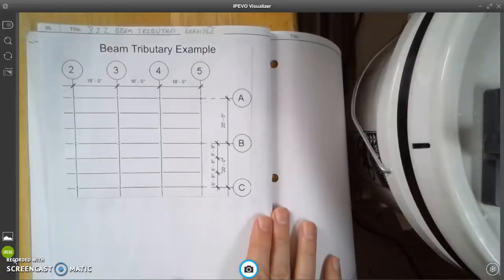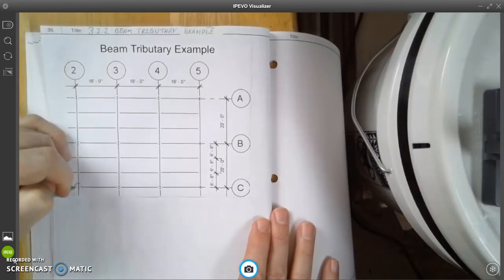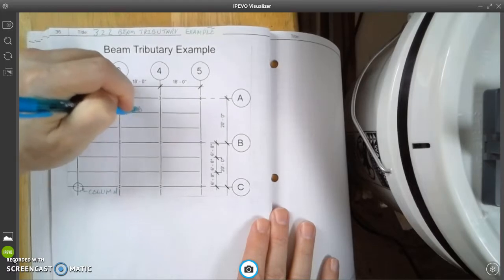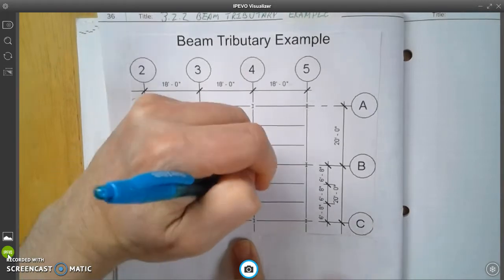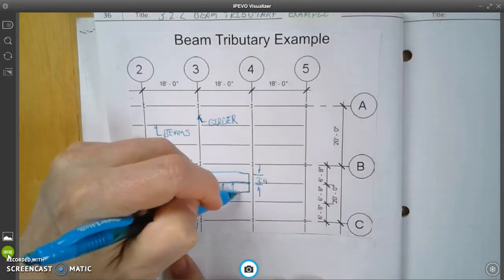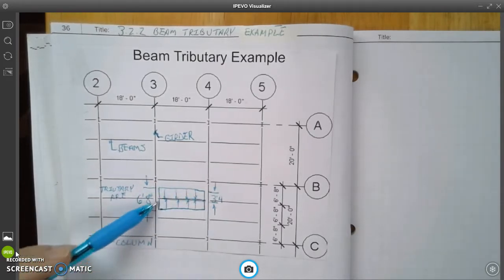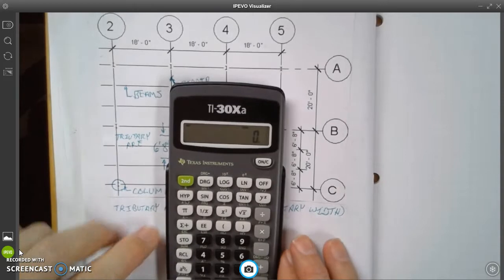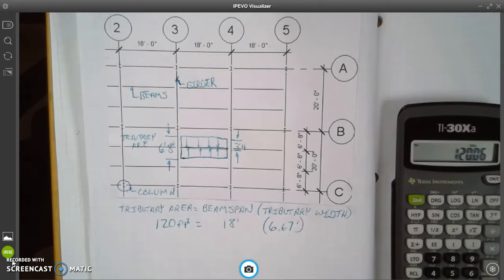3.2.2 Loads - Beam Tributary Example